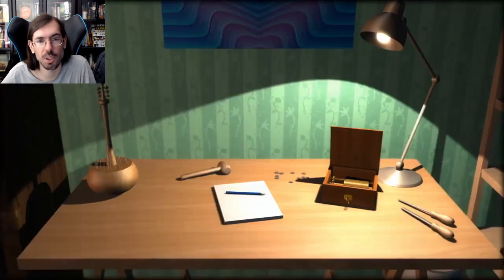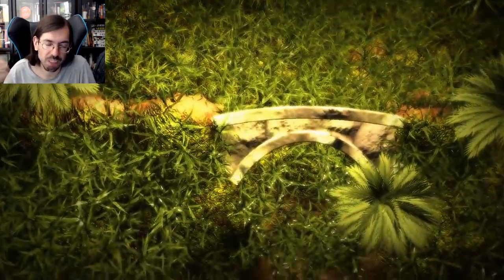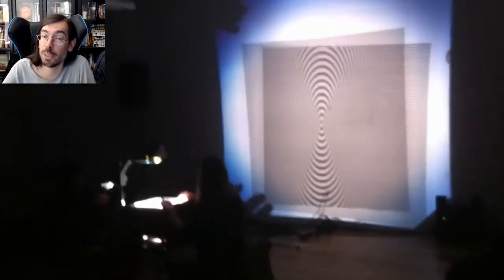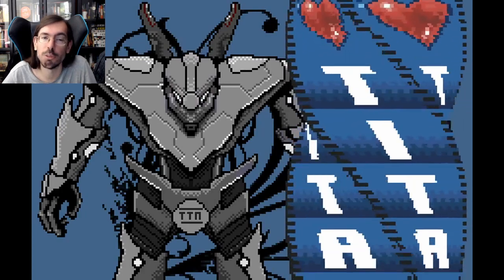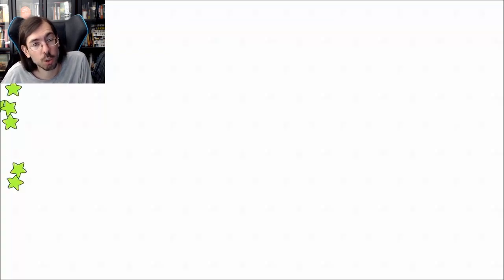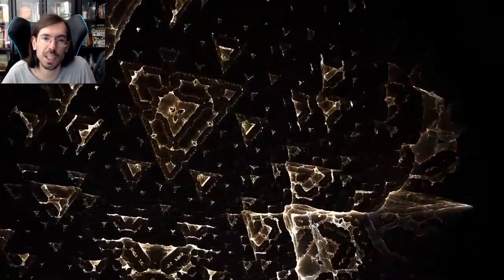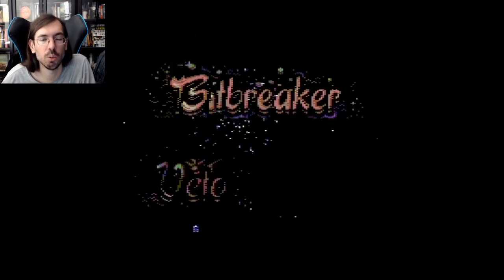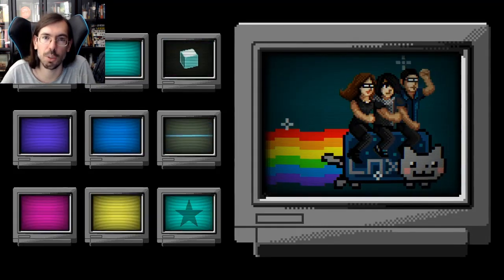Demoscene 2012 highlights under 10 minutes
Tracklist:
Kioea by MadWizards
OHP MEGA DEMO 9000 by Desire & Tristar & Red Sector Inc.